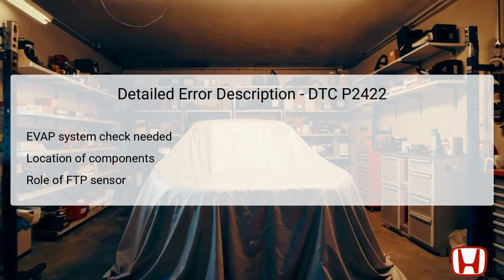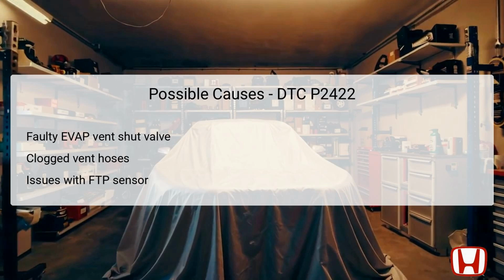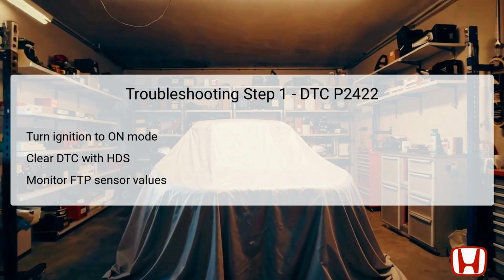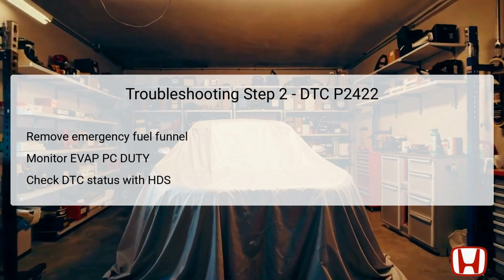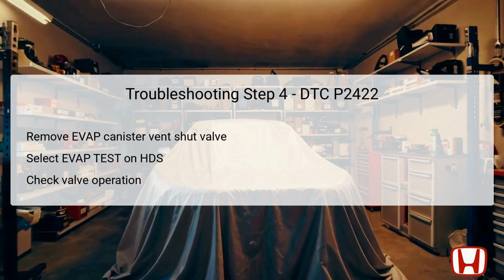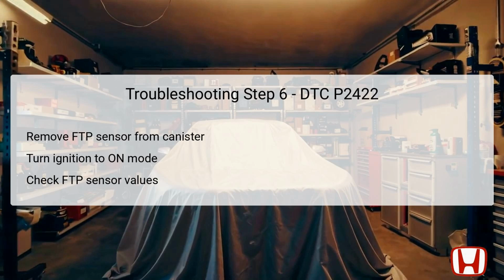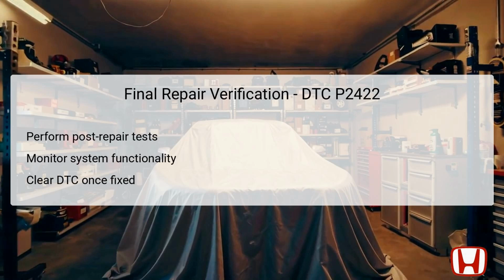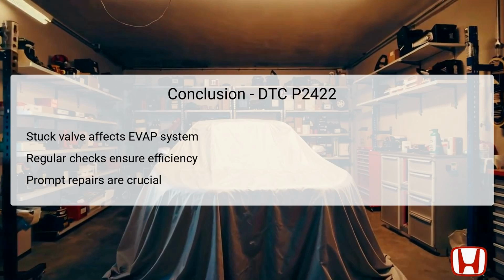DTC P2422: EVAP Canister Vent Shut Valve Stuck Closed Malfunction - Honda Pilot 2016-2022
Join the STEP Diagnostics early access list:
​ In this video, you will learn about Diagnostic Trouble Code (DTC) P2422, specifically focusing on the EVAP Canister Vent Shut Valve malfunction in Honda Pilots from 2016 to 2022. We will cover the symptoms, potential causes, and a step-by-step troubleshooting process to diagnose and repair the issue, ensuring your vehicle's evaporative emission control system operates efficiently.